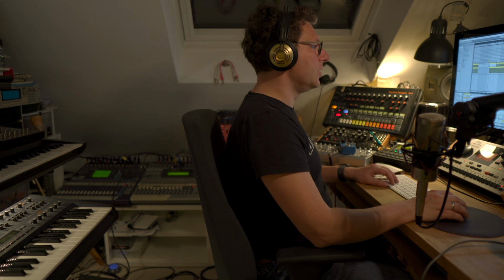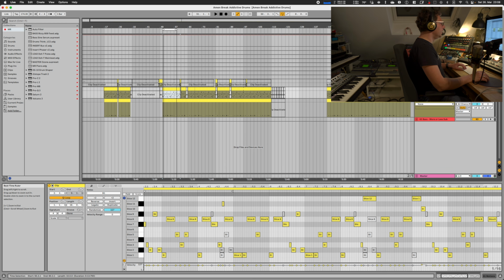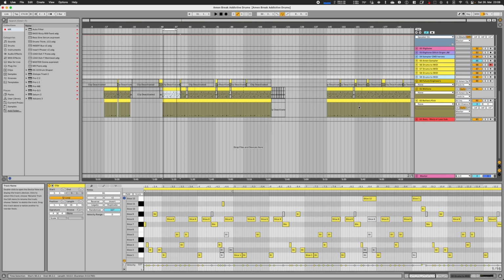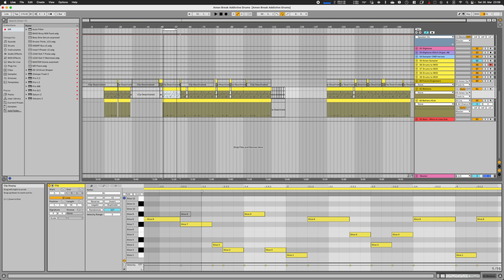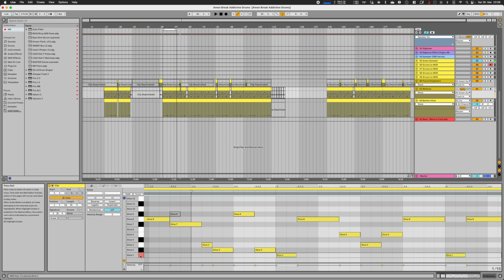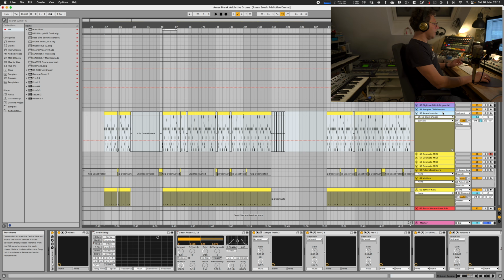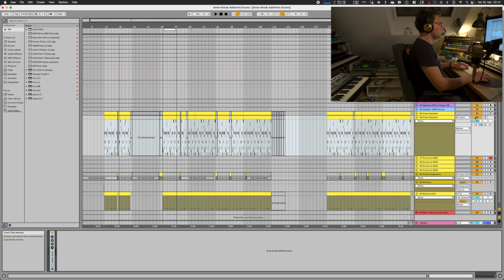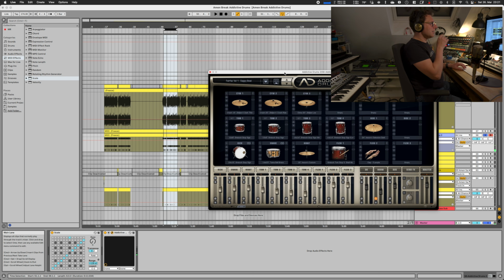Amen-Break Junglism using Addictive Drums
Ever dreamed of creating your own Jungle-style drums but having full control of all parameters? I never tried out Ableton's built in 'Convert Drums to New MIDI Track'. In this video I try converting one of my latest tune's  Amen-Break (Marc Renton - Silence Theory) and route the detected rhythm to Addictive Drums. An overview of my available kits can give you an idea how drum kits can sound like.